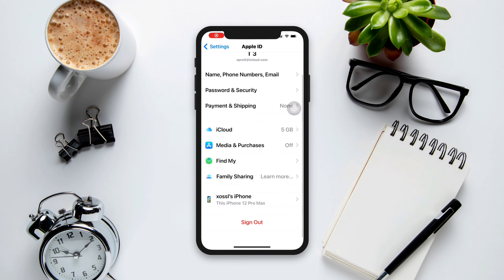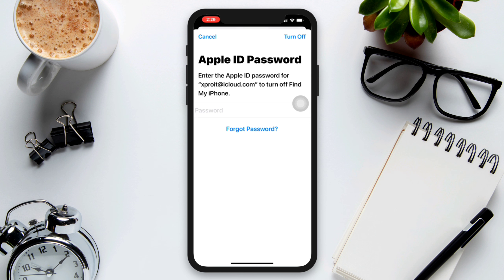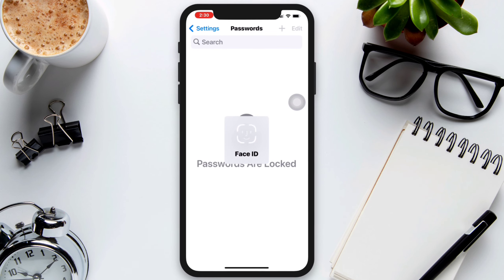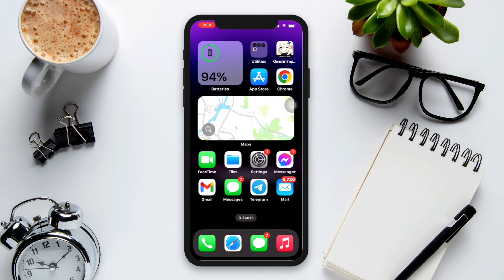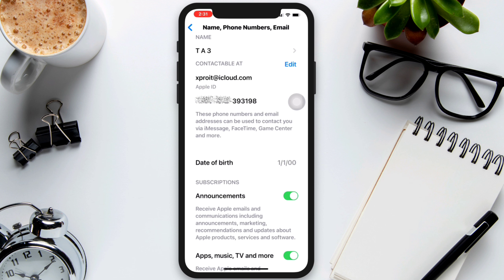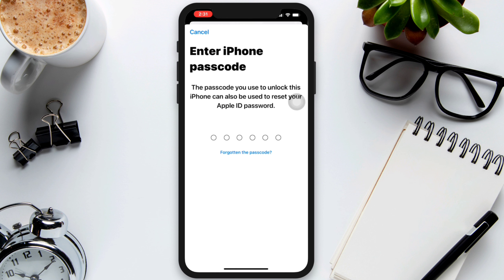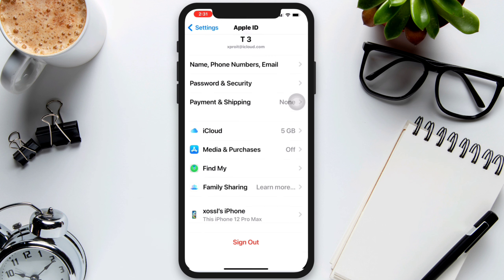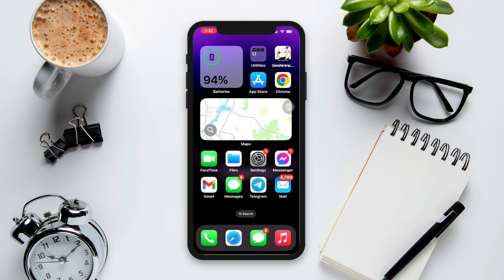Lost Your Apple ID Password? here's How To Find Out Apple ID Password (Finally)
have you forgotten your apple ID password and want to find out or recover your Apple ID password on your iPhone? well, Finding an Apple ID password refers to the process of recovering or resetting a forgotten or lost password for an Apple ID account.

Forgetting an Apple ID password can prevent users from accessing their accounts, which can be frustrating and limiting. To find an Apple ID password, users need to reset it . This process involves verifying their identity and then creating a new password. Keeping a strong and unique Apple ID password is crucial to maintaining the security and privacy of personal information.

00:21- Video intro
00:25- Solution 1: Try to find out your password
00:45- Solution 2: Recover your Password without the old password
01:31-Process End